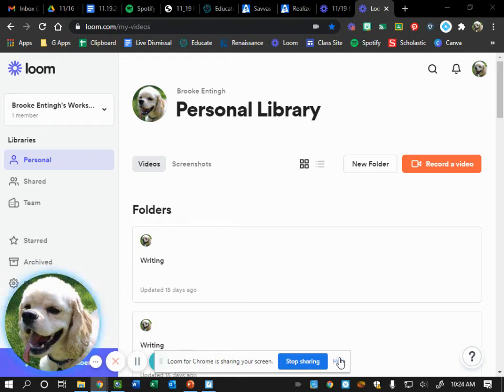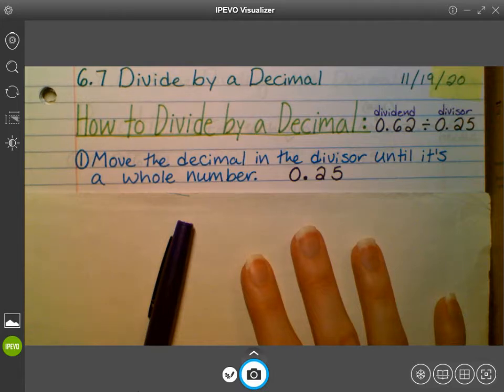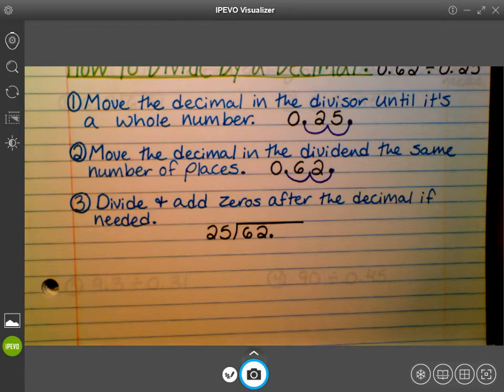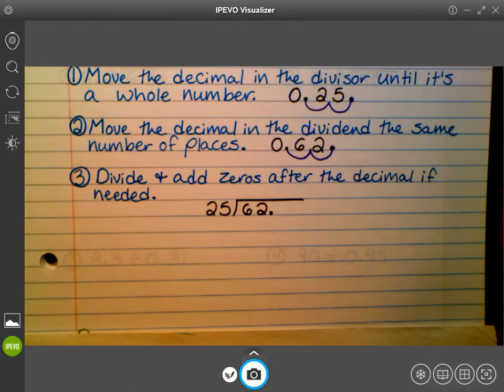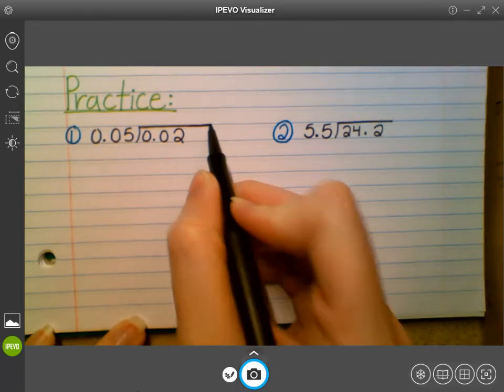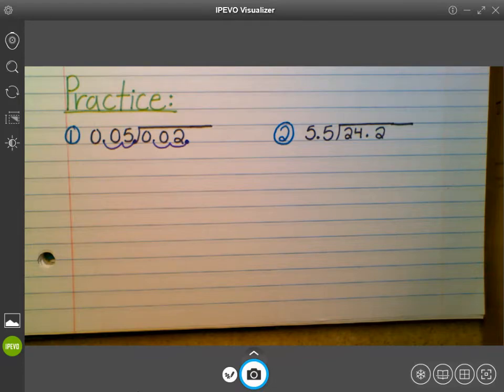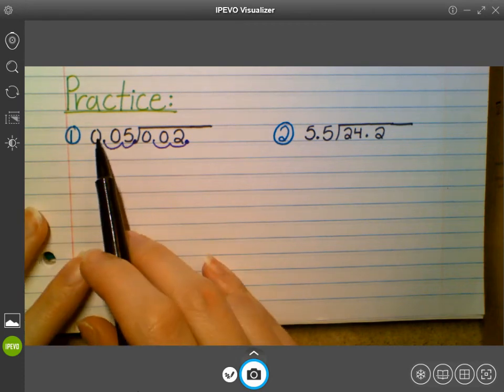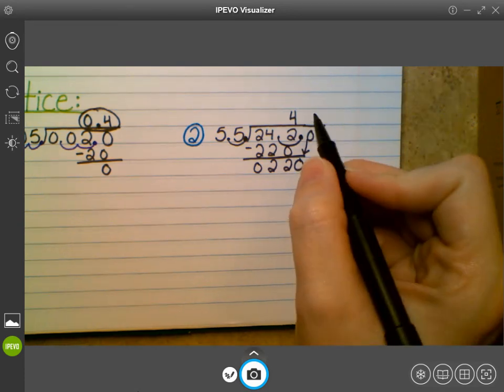11/19 Math: 6.7 Divide by a Decimal